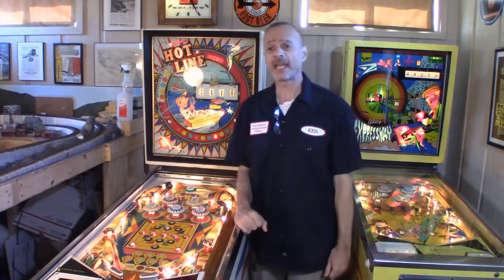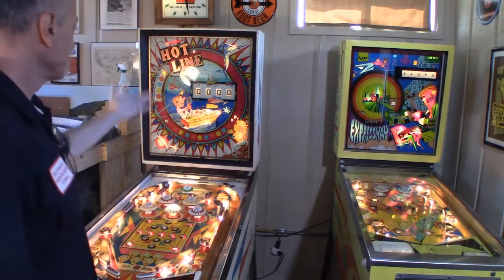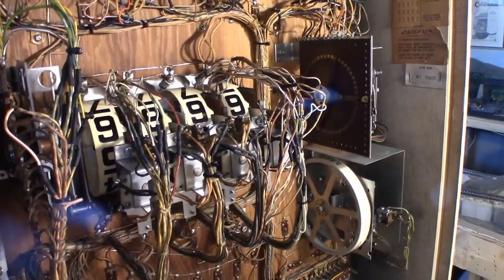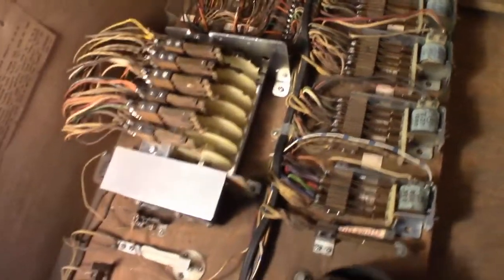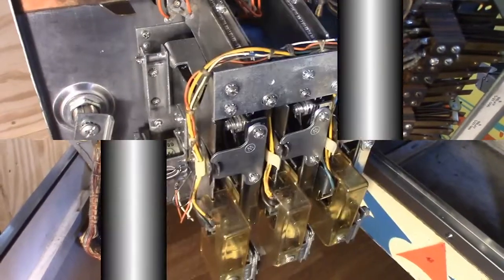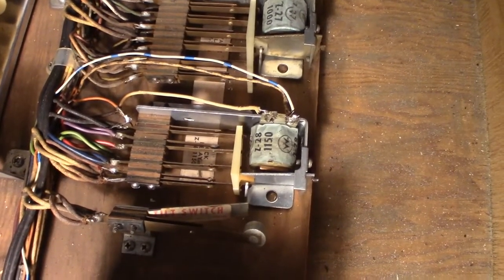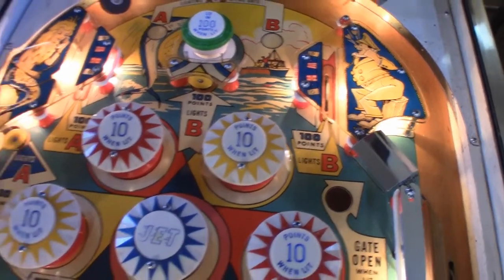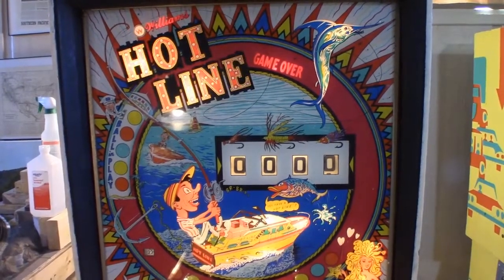EM-PINMAN's PANDEMONIUM PINBALL - Williams 1966 Hot Line - Semi-Restoration - Part 3 of 4 SE-8 -2022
Hey Folks!

Hop on board for another fun pinball adventure with your pal EM-PINMAN!

In general I cover electromechanical, some early solid state pinball, and arcade games from 1979 and before, repairing/restoring these machines in my Lone Star Arcade.

Want to see a Williams 1966 Hot Line pinball machine go from a "F" to a "B+" grade machine? Then check out part three this four part series of me doing a challenging semi-restoration on this game! Will I persevere or will the squirrels win? Man, I hope it's me! Guess you'll have to stick around to find out! Enjoy!  :-)

If you really like a certain video please "Share" it as well!

Also, a Big Thank You to my current subscribers/followers for your support!  ;-)